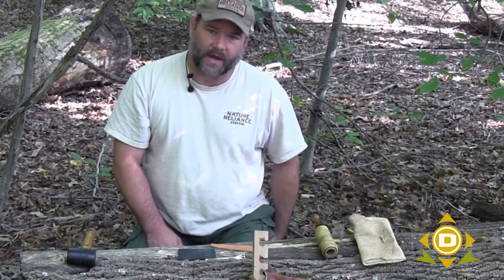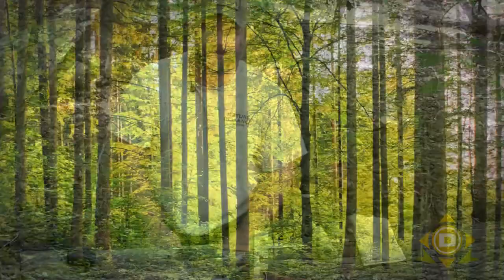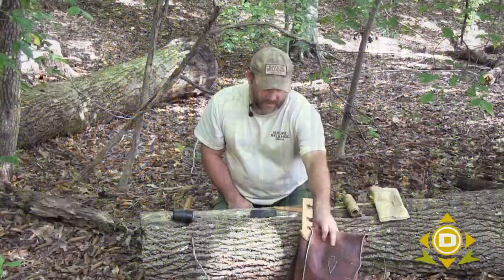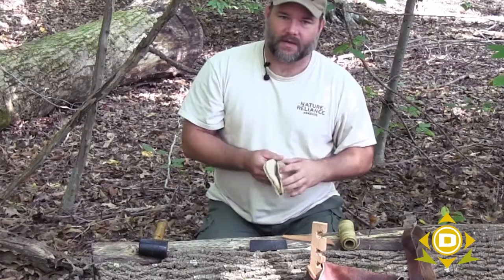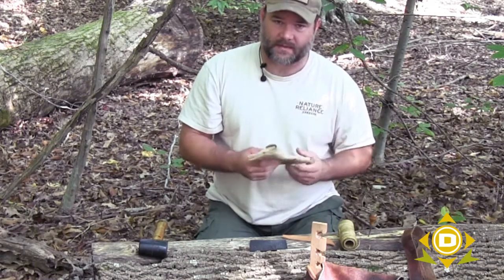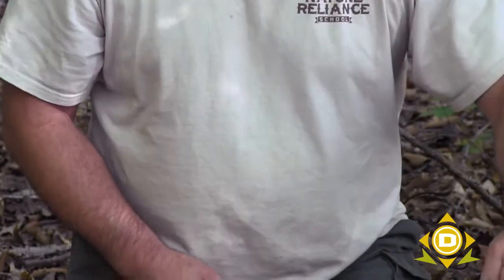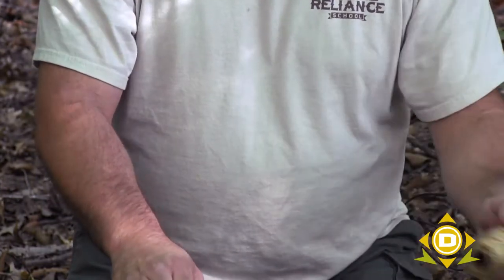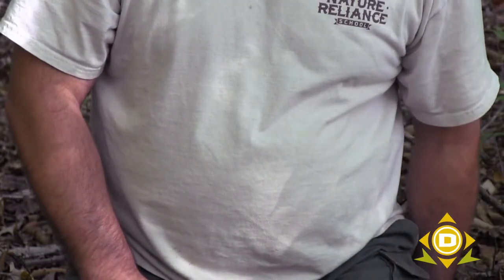Leather Working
You can find a large assortment of survival supplies for sale at Omega  Gear.

Also, watch other Survival Training and related videos on our Omega Gear Survival Channel: